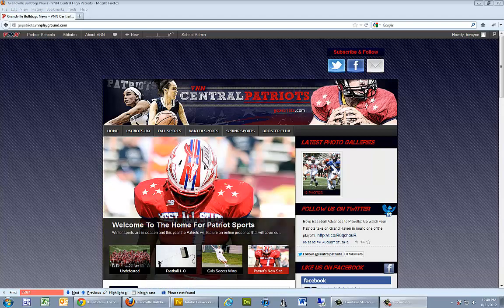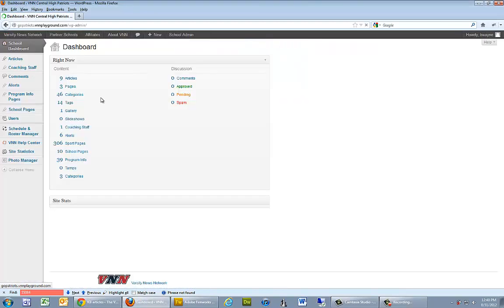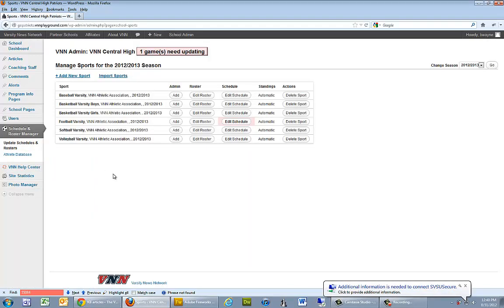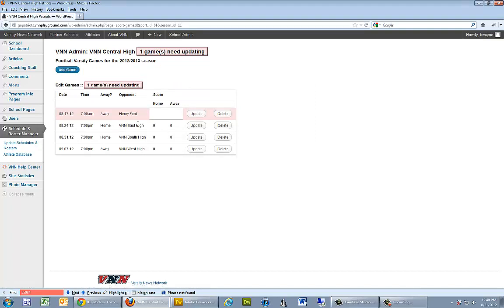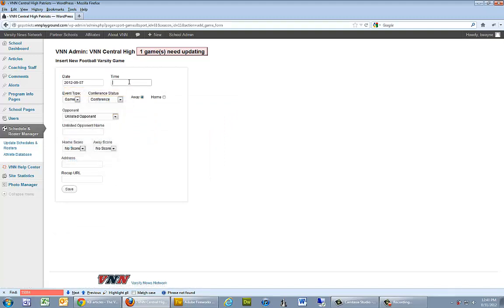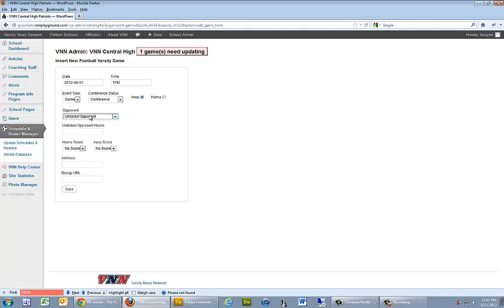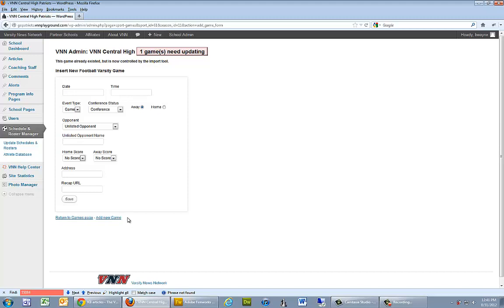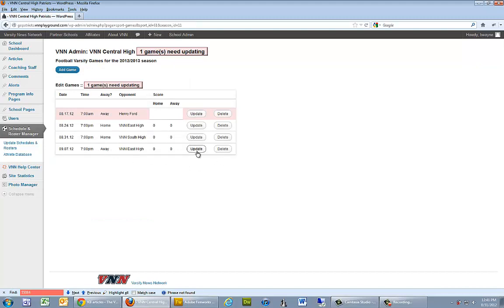Entering Sports Schedules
The process of adding games into a schedule for a school offered sport inside of the VNN Schedule & Roster Manager.